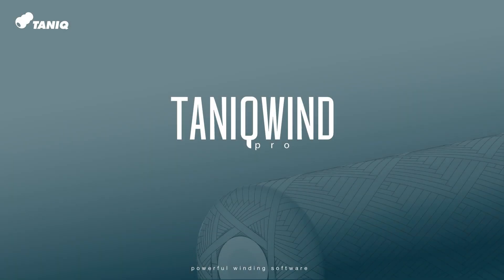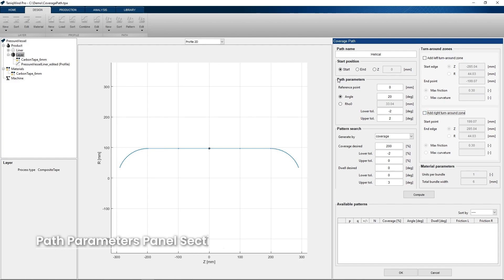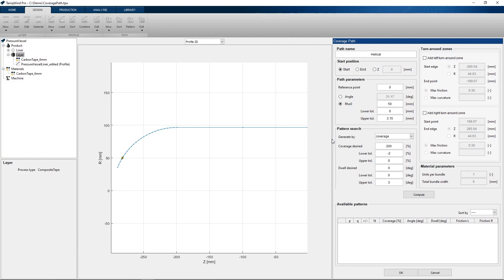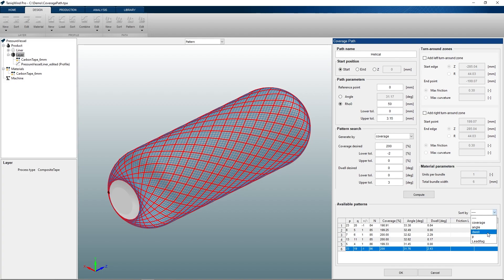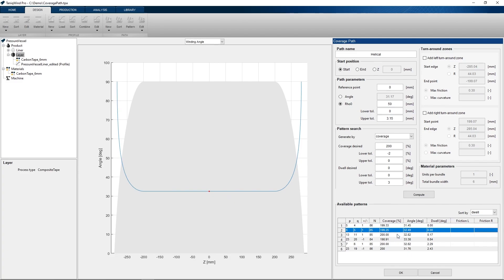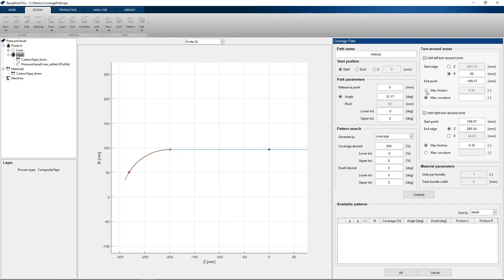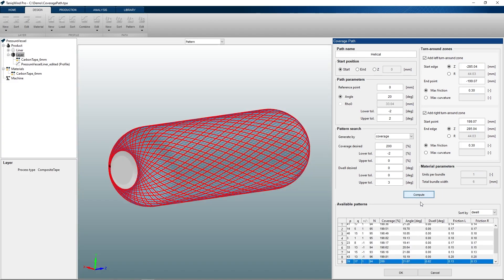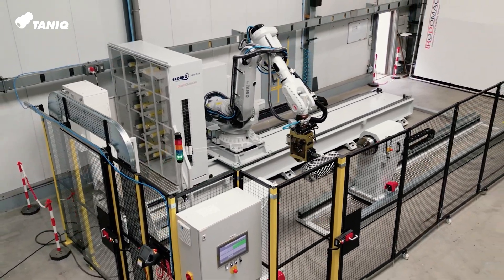How to Easily Generate Helical Winding Patterns | Filament Winding Software TaniqWind Pro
Coverage Path Panel is a highly intuitive and user-friendly feature on TaniqWind Pro - TANIQ's in-house developed filament winding software. All design criteria are shown in a single panel, which makes it easier for users to control the algorithm.

The algorithm automatically searches for a tape path that matches the requested coverage and presents all possible options within a given bandwidth provided for the design parameters. With this feature, achieving the optimal winding path and pattern is both efficient and effortless.

This video serves as an extended glimpse or a guide into how this feature works.

Timestamps in the video:
00:00 - Introduction to the panel.
00:41 - Geodesic winding path
01:27 - Pattern search parameters
02:25 - Analyse computed patterns
03:40 - Non-geodesic winding pattern
06:05 - Learn more about TaniqWind Pro